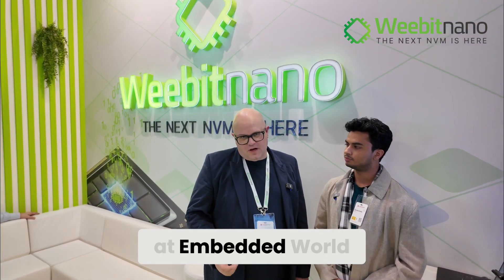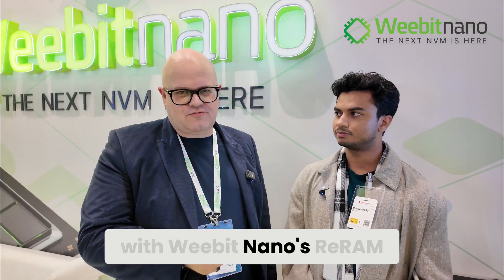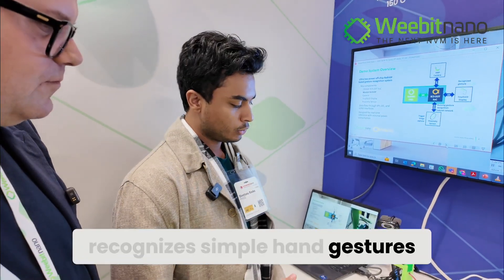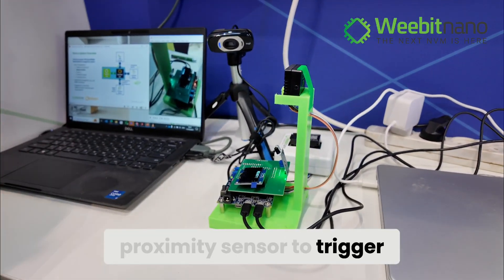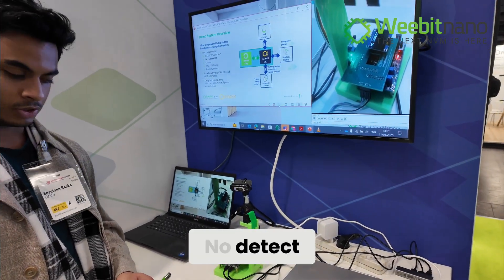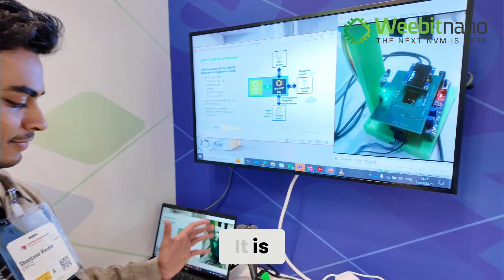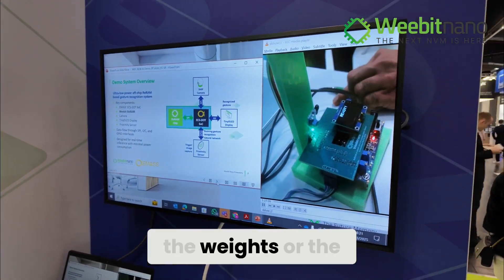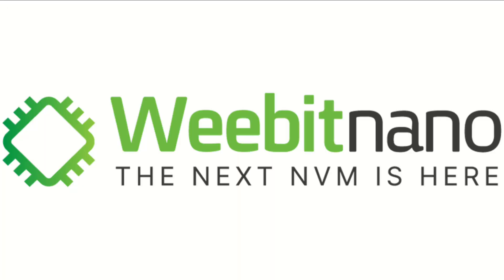Ultra-low-power ReRAM Based Edge AI System for Gesture Recognition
Weebit Nano and EMASS Edge AI present a Hand Gesture Recognition Demo at Embedded World 2025 in Nuremberg - Demonstrating real-time gesture recognition using Weebit ReRAM and EMASS ECS-DOT SoC.